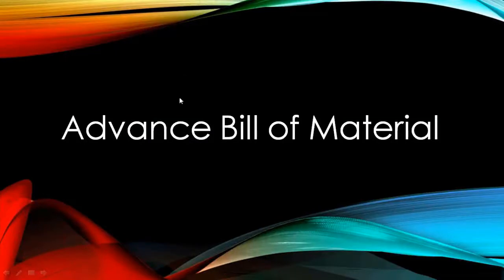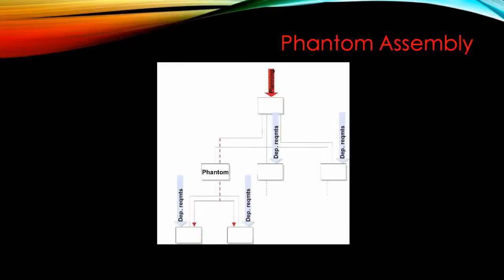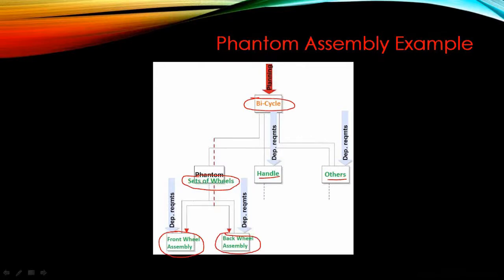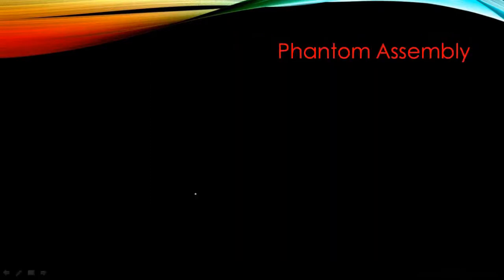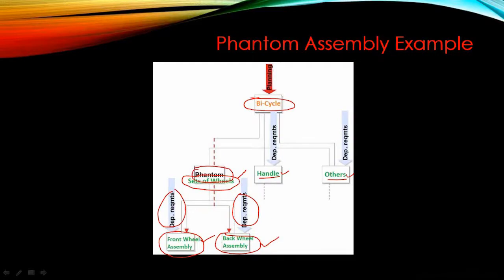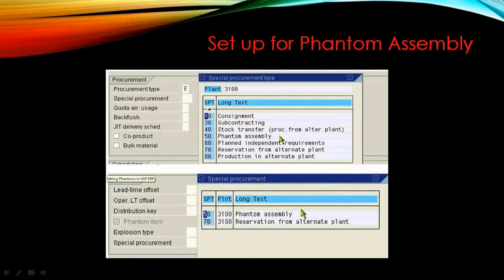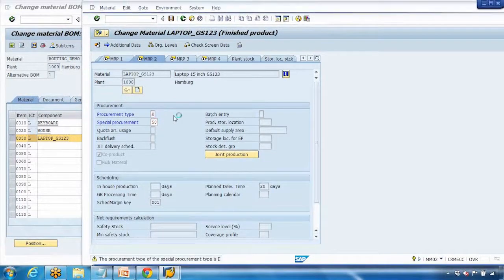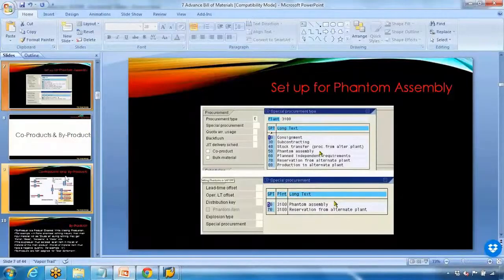SAP PP Training - Advance Bill of Material (Video 7) | SAP PP Production Planning